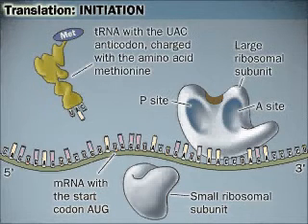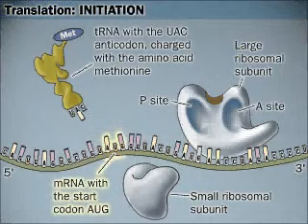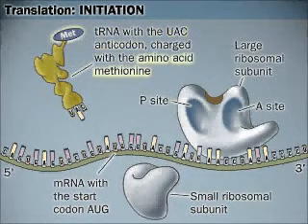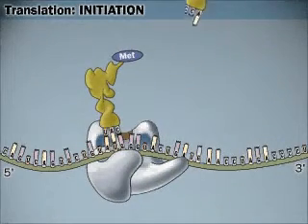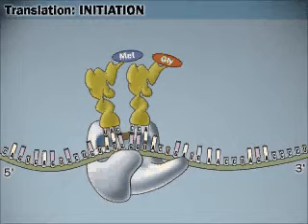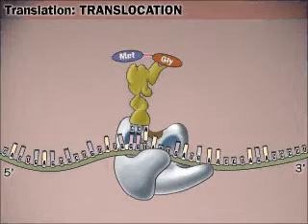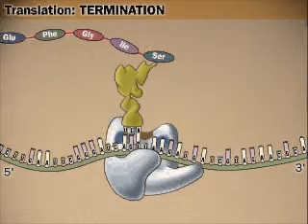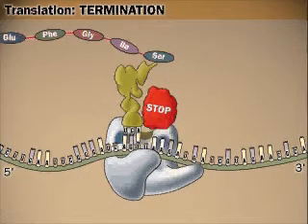Translation of mRNA | Molecular Mechanism of Translation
Animated and descriptive video on Translation of mRNA